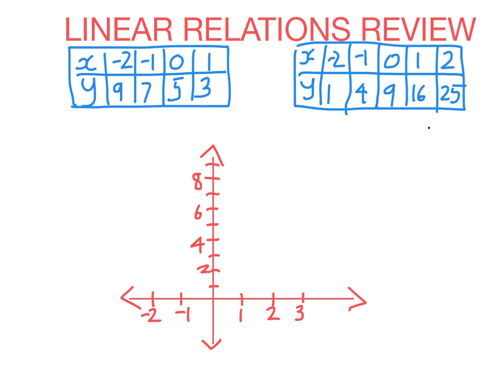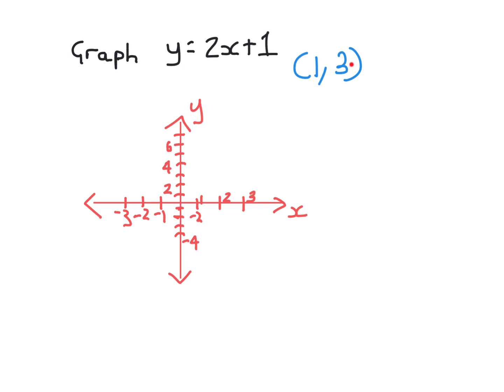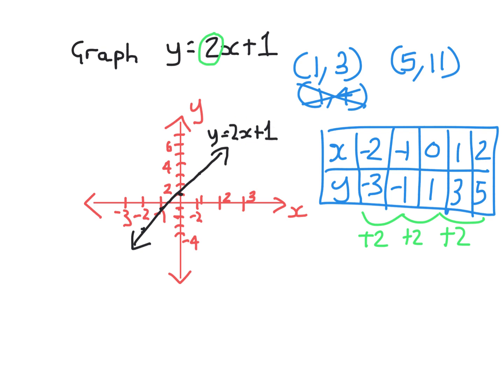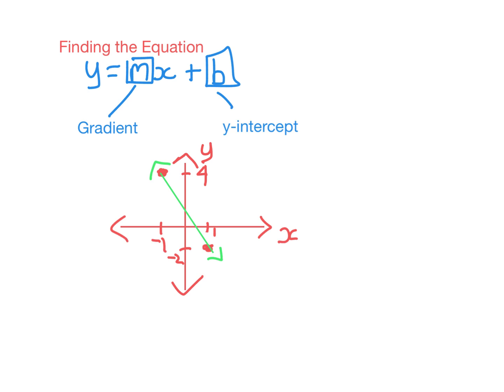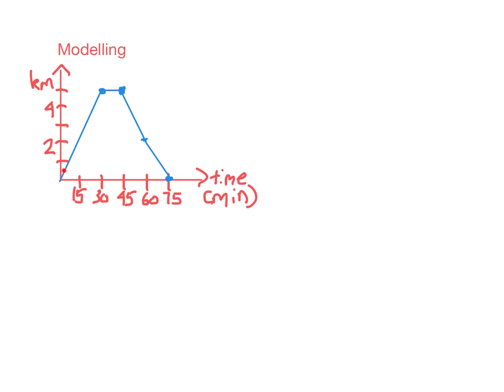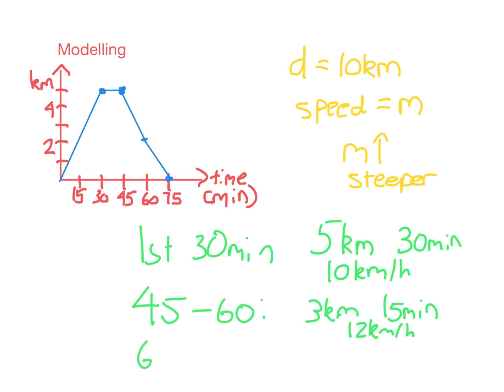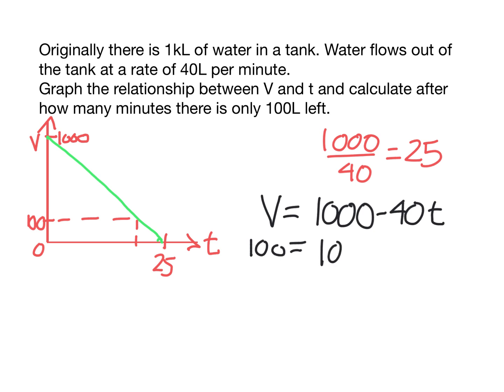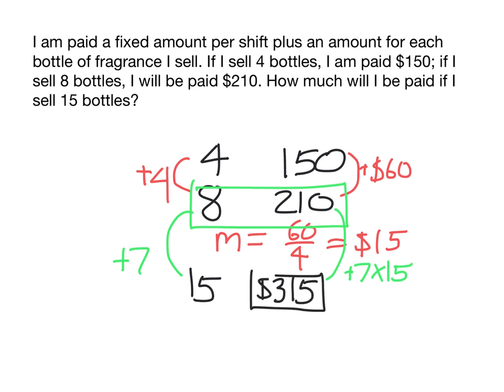Y8 Linear Relations Review